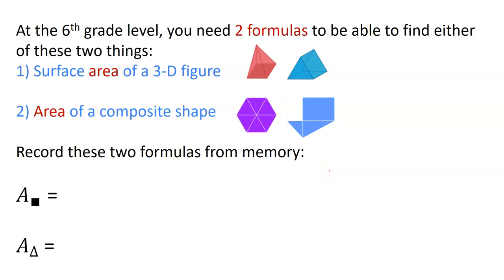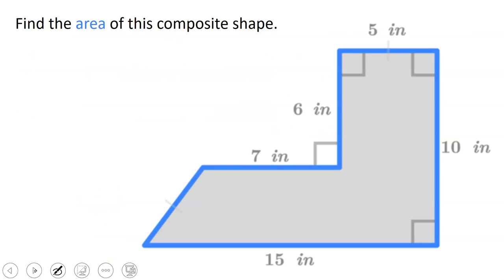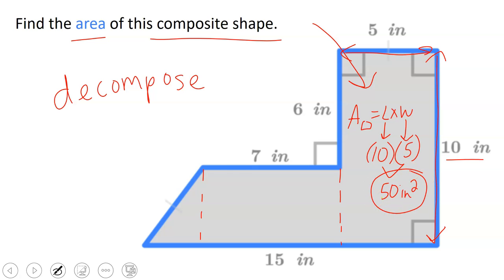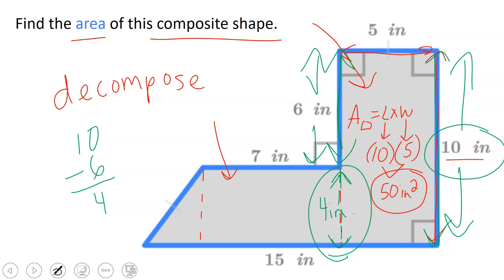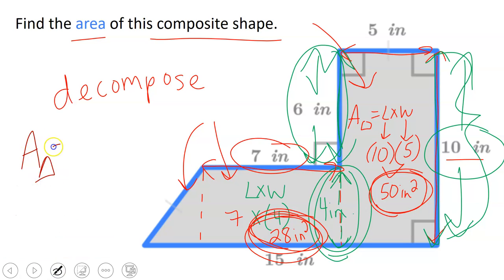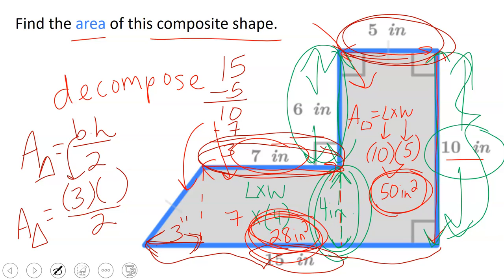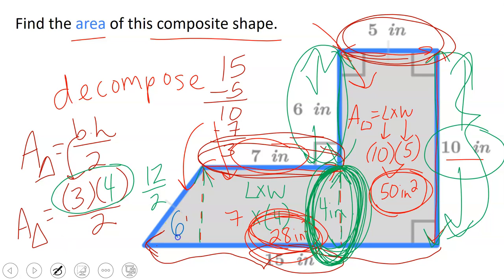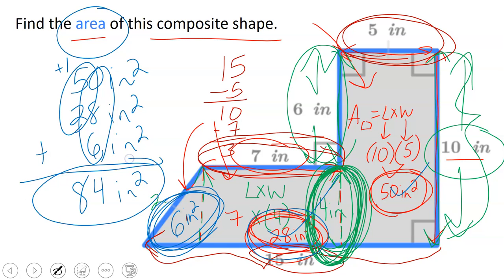Activator_Composite Shape 1